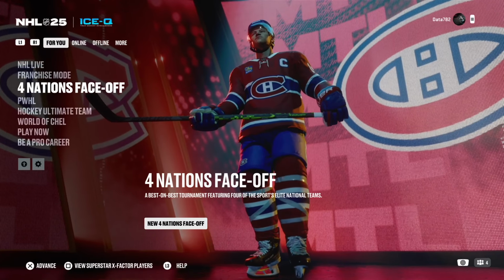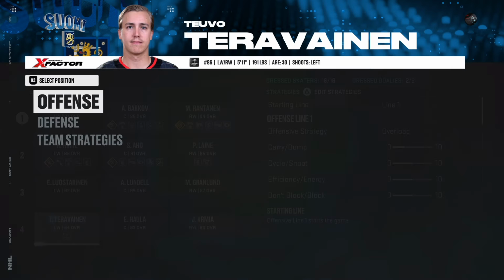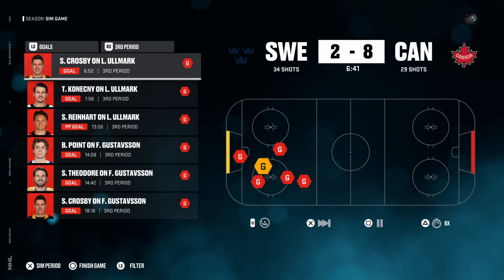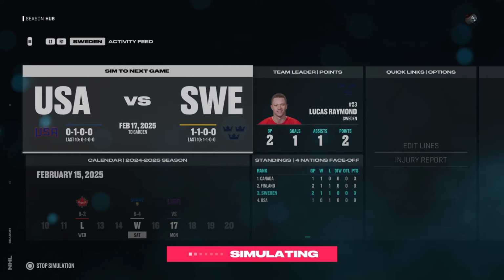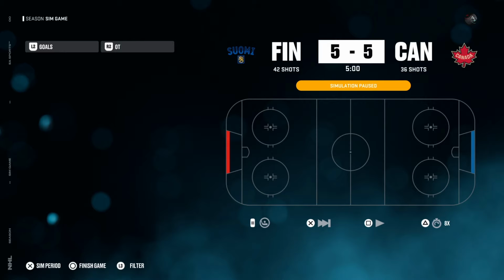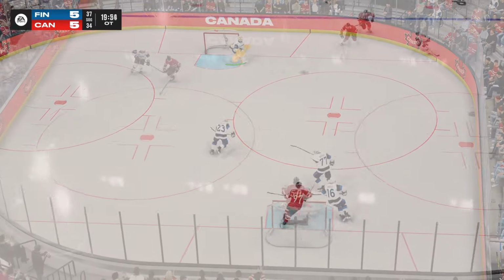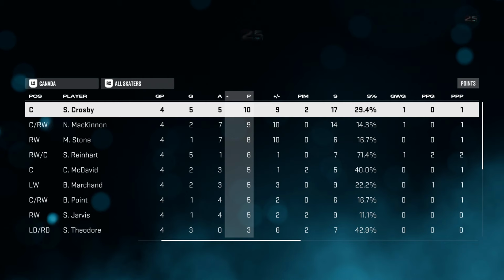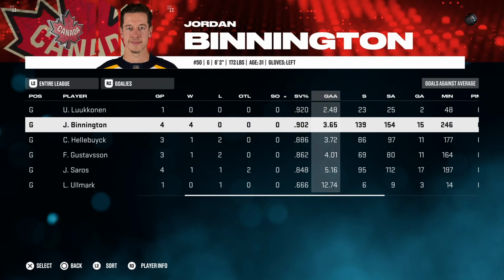2025 4 NATIONS FACE-OFF SIMULATION | NHL 25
How does NHL 25 think the first best-on-best international tournament since 2016 will shape up as Canada, USA, Sweden and Finland all fight for bragging rights? 👀

0:00 Intro & Tournament Details
2:58 Team Lines & Player Overalls
6:48 Tournament
21:39 Team & Player Stats
26:02 Outro